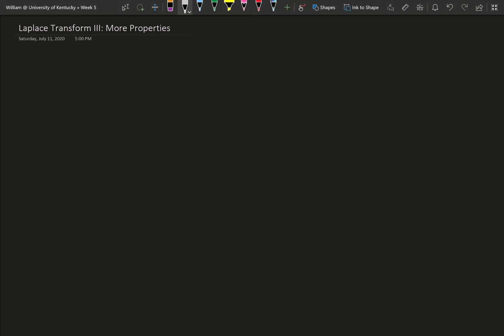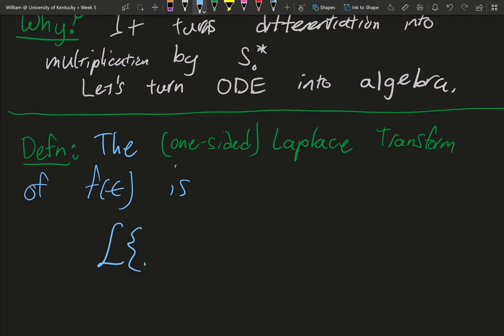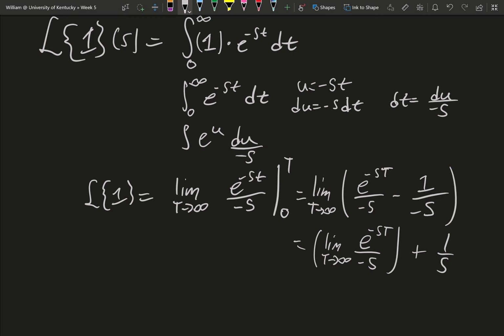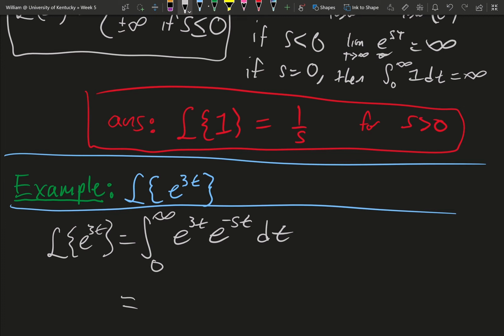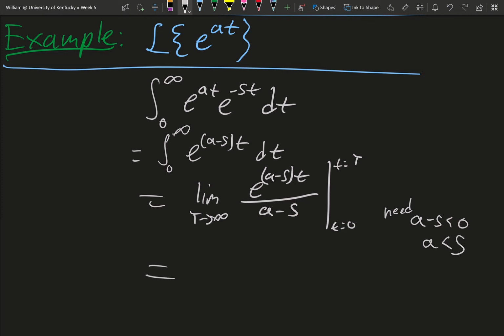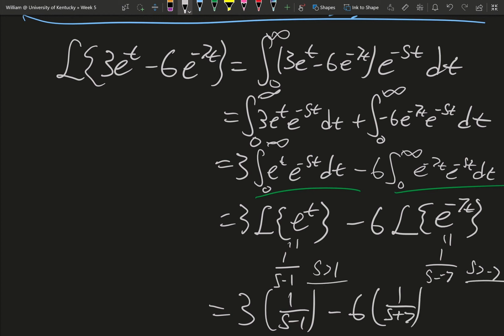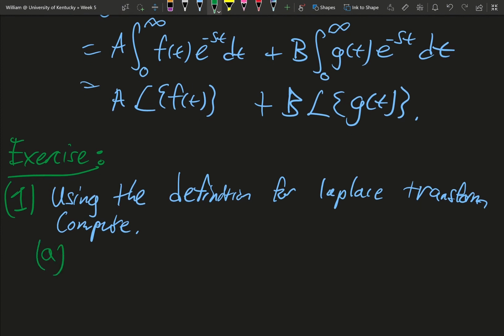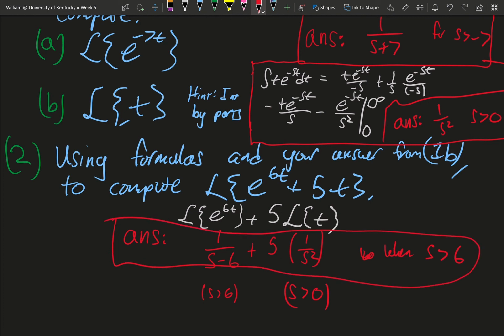Laplace Transform I - First Definitions